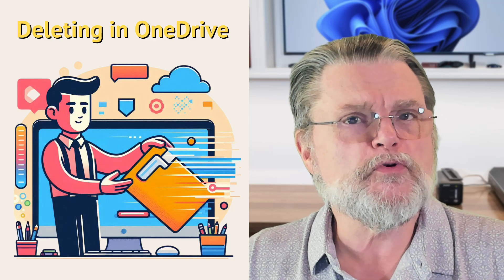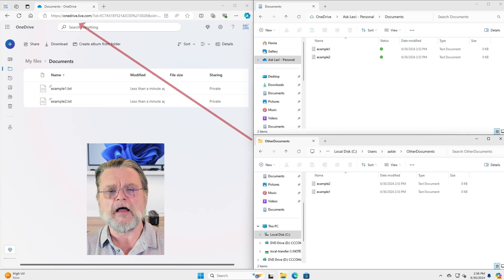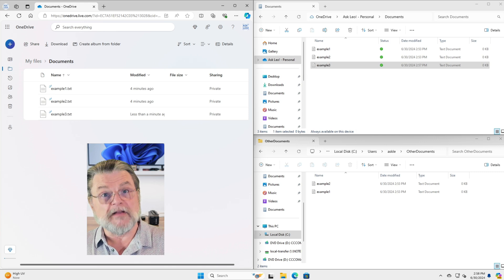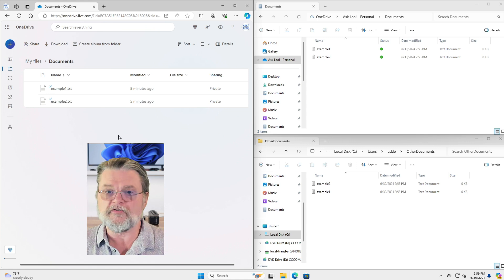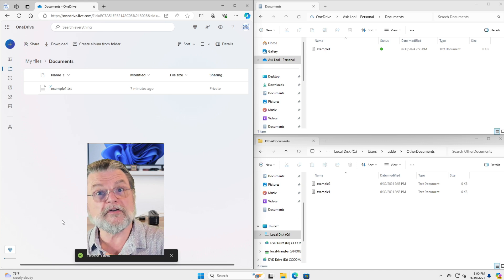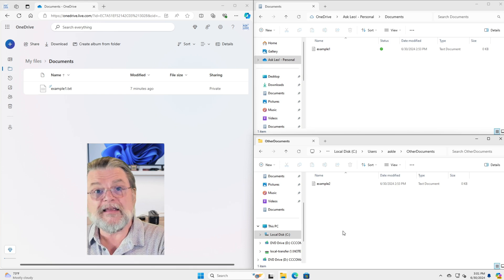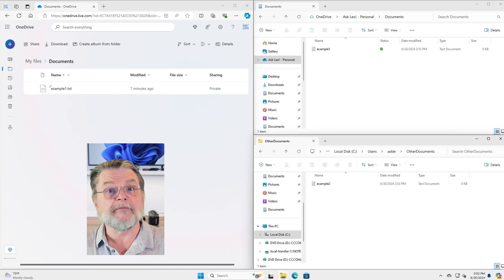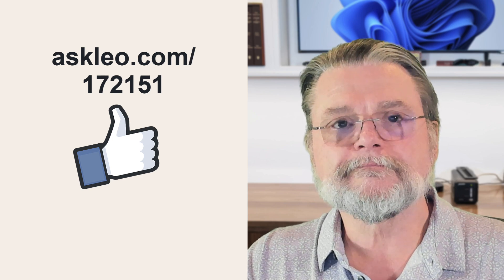Deleted Files Are Removed Everywhere — What Does It Mean?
✴️ It's a scary warning that doesn't quite mean what it literally says, but it's important to understand. I'll explain.

✴️ Deleted everywhere?
“Deleted files are removed everywhere” means files deleted from the OneDrive folder on any device are also deleted from OneDrive online and other synced devices. This only applies to files within the OneDrive folder. Files outside this folder aren’t affected. Of course, be sure you have a comprehensive backup strategy beyond OneDrive.

Chapters
0:00 Deleted files are removed everywhere
0:45 How OneDrive works
1:45 Syncing
4:40 Non-OneDrive folders
6:00 Not really Everywhere
6:20 OneDrive backup feature